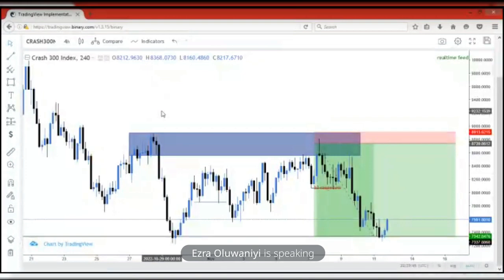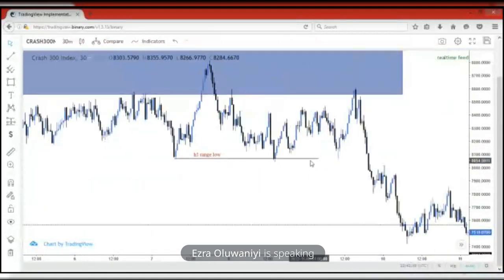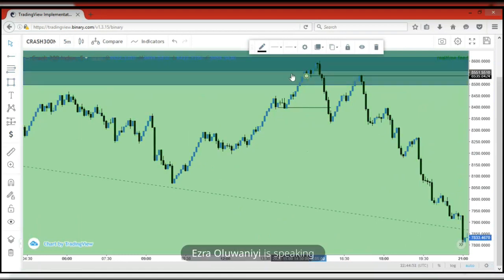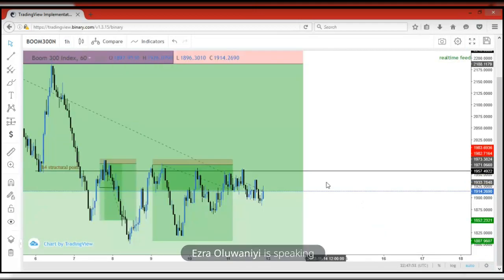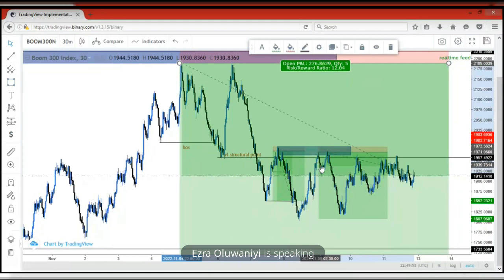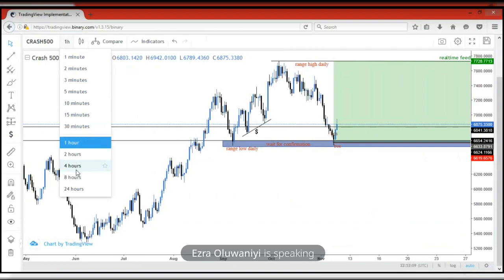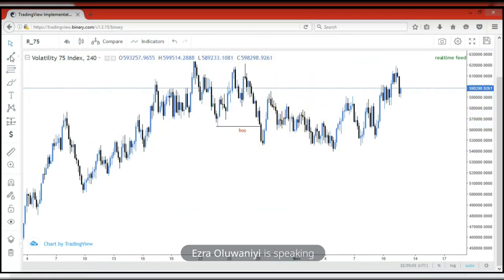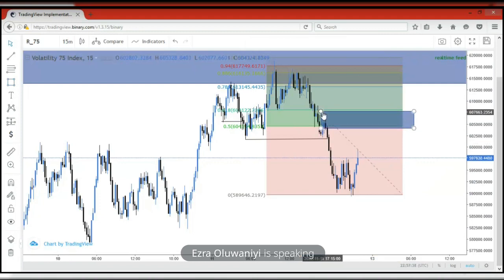entries on forex trading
the video will enlighten you on how to take entries in the forex market. I basically spoke about two kinds. watch the video